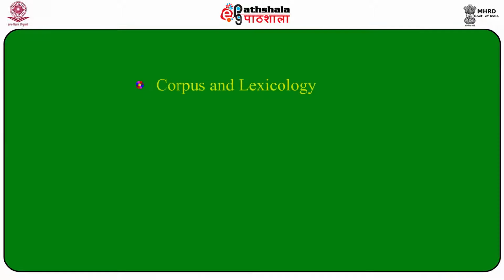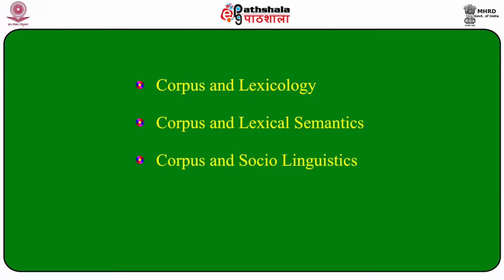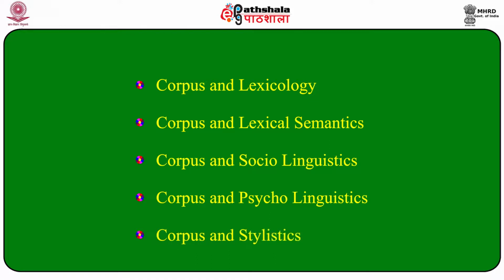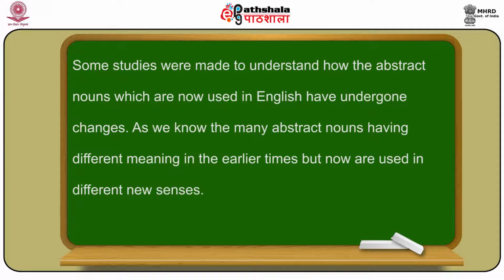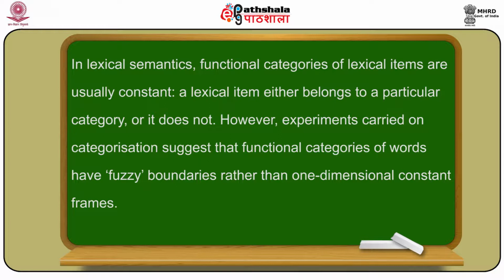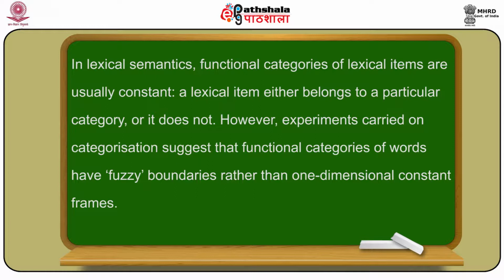Lings P15 M29 Corpus and Other Branches of Linguistics